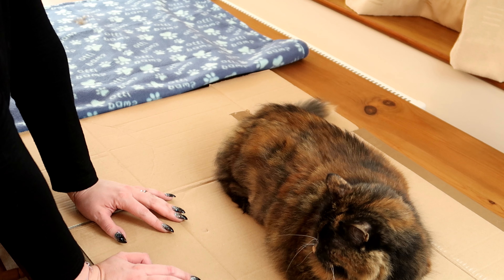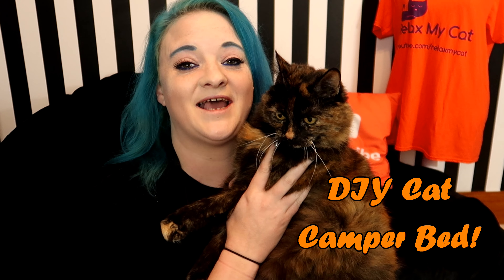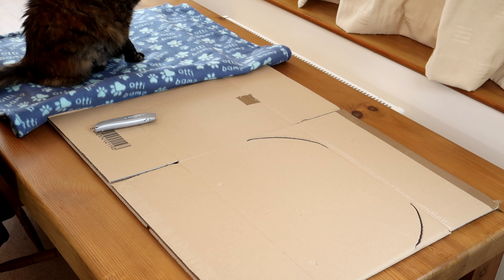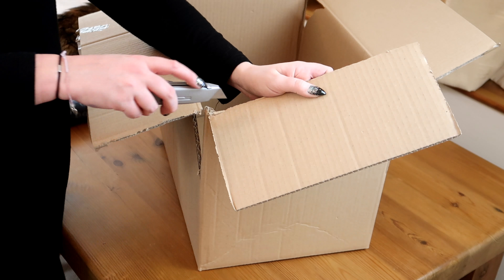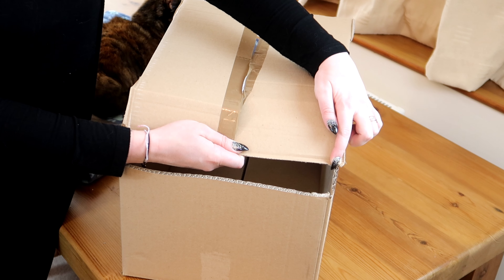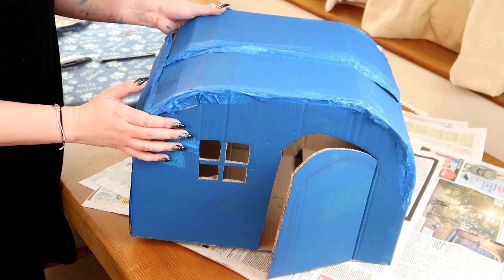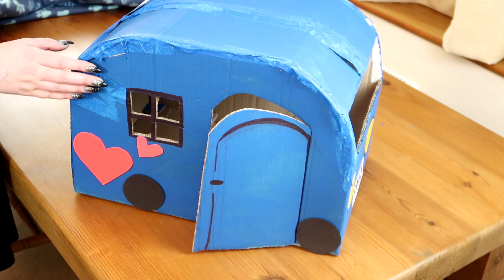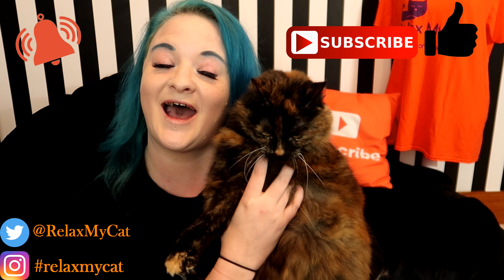DIY Camper Van Bed for Cats | Valentine's Day Gift For Cat | Valentine's Day DIY Gift Ideas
DIY Camper Van Bed for Cats  |  Valentine's Day Gift For Cat | Valentine's Day DIY Gift Ideas Happy Valentines Day! Do you want to treat your Cat this Valentine's day? Cats can't receive the usual Valentines gifts as chocolate & sweets are not good for cats, so why not make your Feline Valentine something you just KNOW they'll love?? Claire and Rags have a fun tutorial for a DIY camper van bed! What better to share the love than your Cats very own Hippy-tastic van?! Show your Cat just how much they mean to you with a hand made and stylish bed!